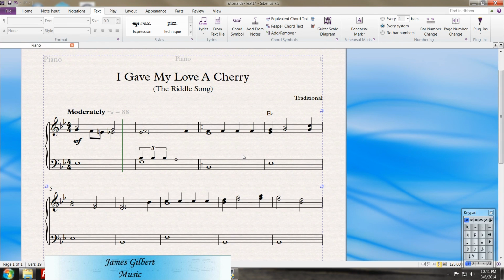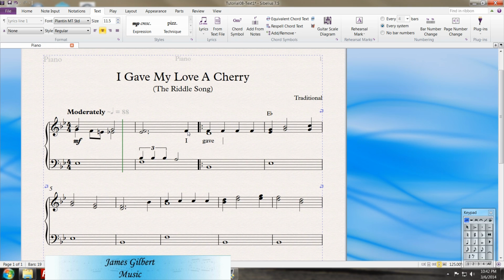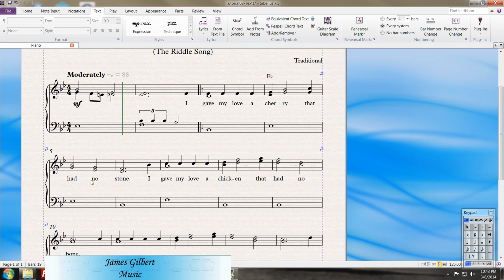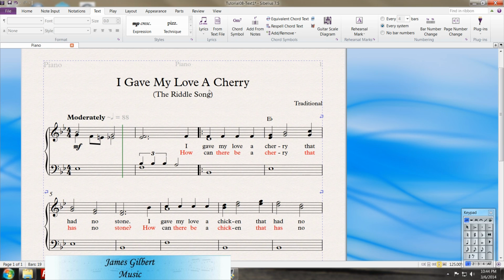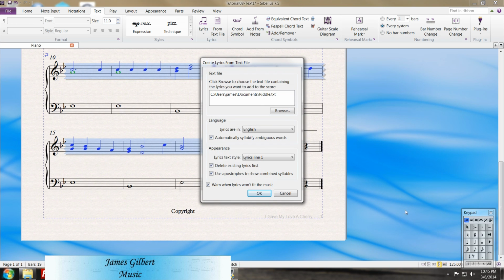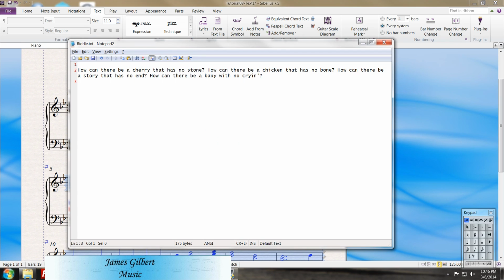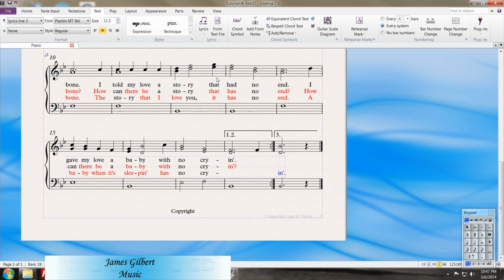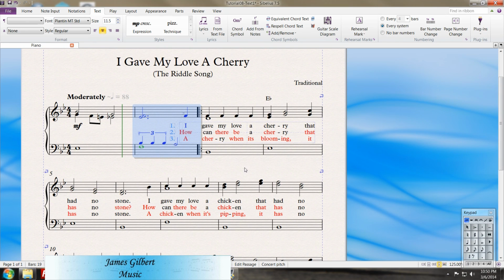Sibelius (7.5) 101 - 09 - Lyrics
In this part of our tutorial series for new users of Sibelius, we look at some of the basics of entering lyrics.